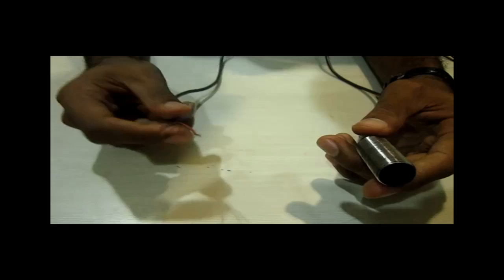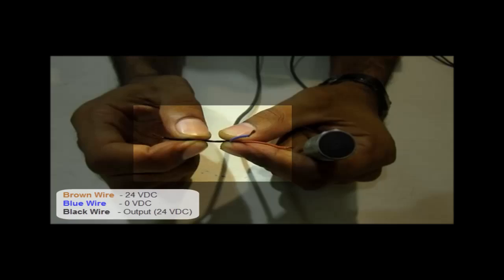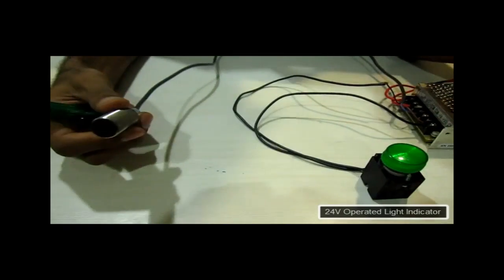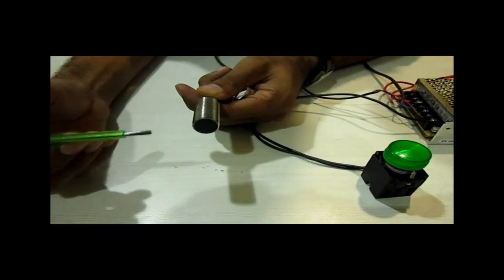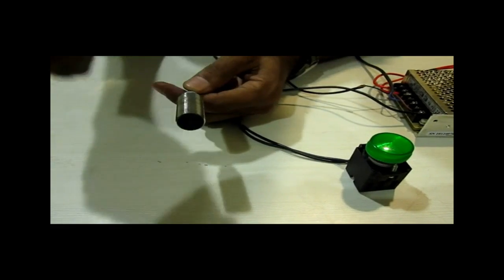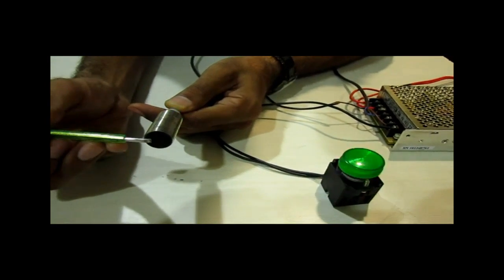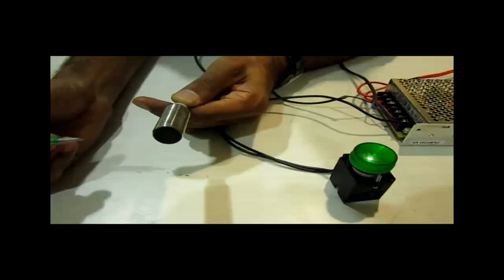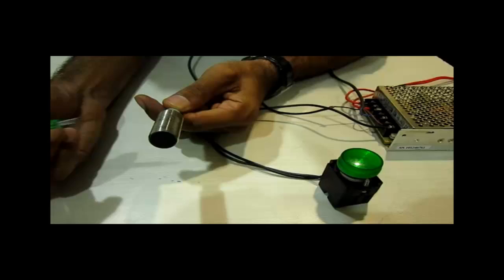How Inductive Sensor Works?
Cheers,
Rajvir Singh